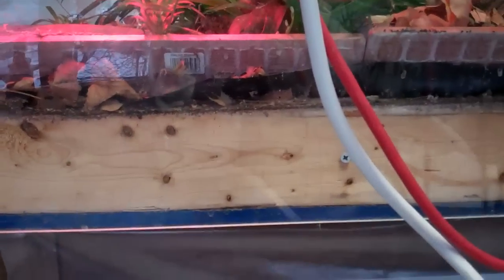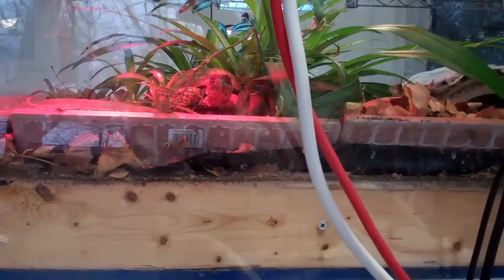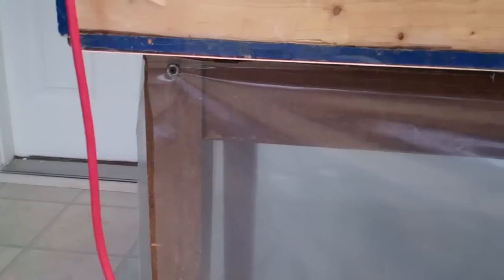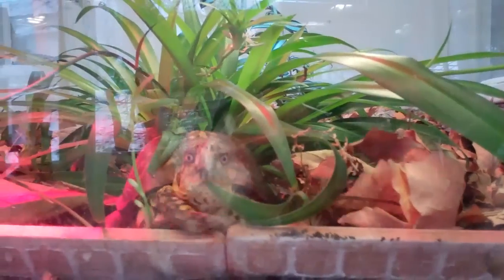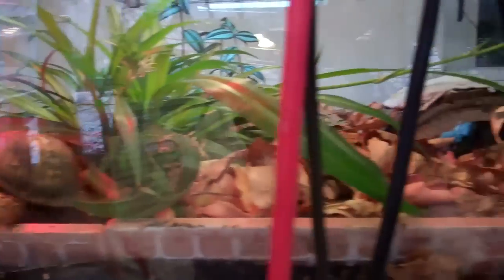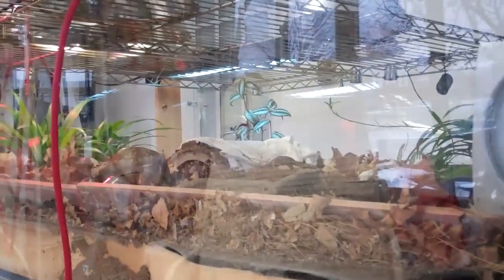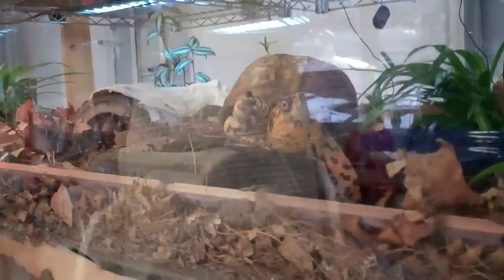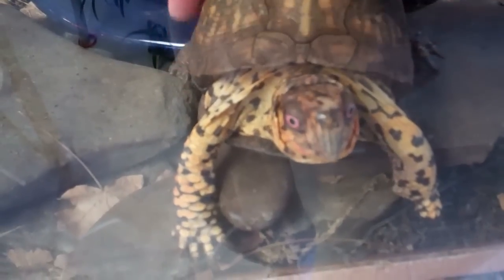ARE YOU SURE YOU WANT AN EXOTIC REPTILE ??? Sparky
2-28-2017 Keeping a box turtle in captivity is having an exotic reptile with many many issues and hurtles that arises that can be overwhelming. NO MATTER WHAT YOU DO IT IS IMPOSSIBLE TO PROVIDE WHAT NATURE CAN PROVIDE FOR BOX TURTLES !!! I have done a deplorable job feeding my picky eater.
materials-4x8 sheet 1/4" thick plexiglass, 2x4 lumber (should be 1x6 )attached to 1/2" plywood base, pond liner laid flat on bottom and sides of frame, attached on top edge of frame with washers and dry wall screws. Drill holes in plexiglass for screws and use circular saw for cutting plexiglass. Cut plexiglass 16" wide and 8 foot long. Three pieces. Use two long pieces for sides and cut the third piece for end pieces. Sparky's terrarium is 3'x8' and sits out from the wall to access both sides. Caution: Look up on internet- How to cut plexiglass!